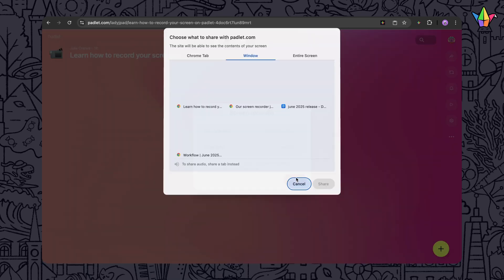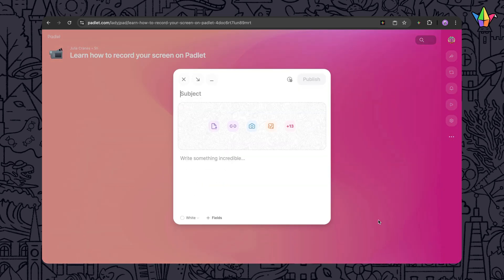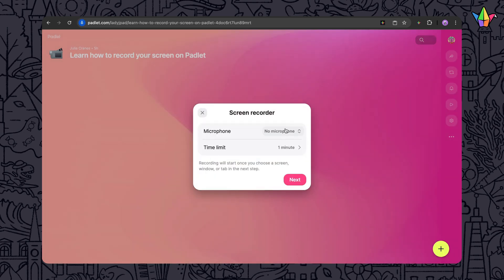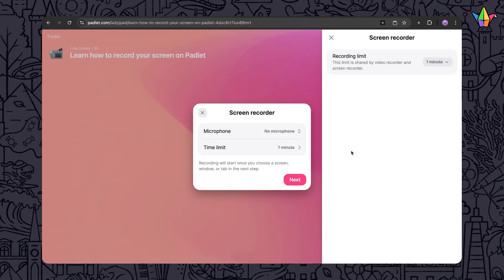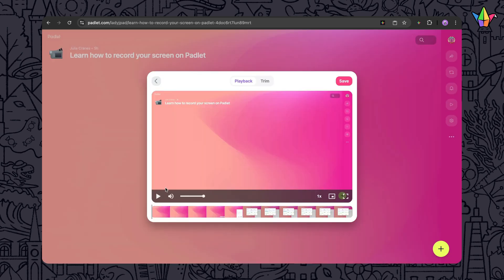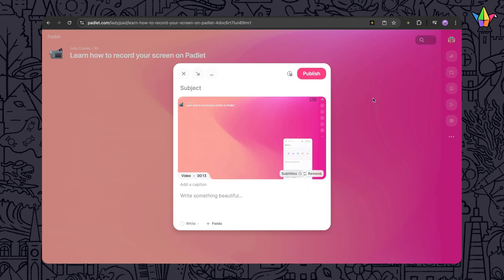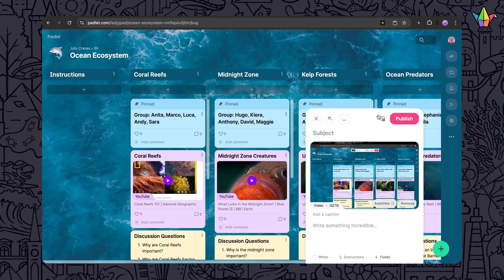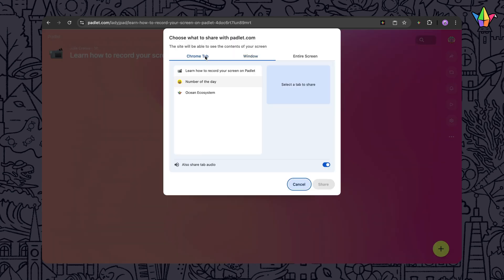How to use Padlet's screen recorder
In this video, learn about Padlet's new and improved screen recorder!

What features would you like to see next? or on social media @padlet to share your thoughts.